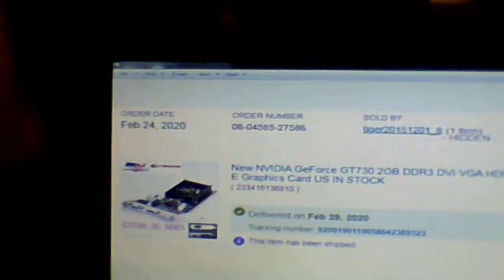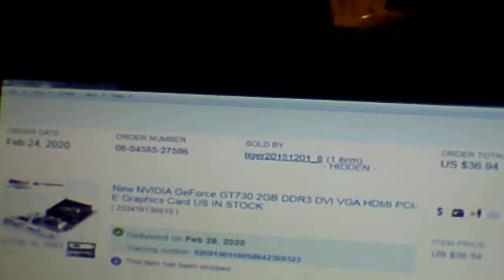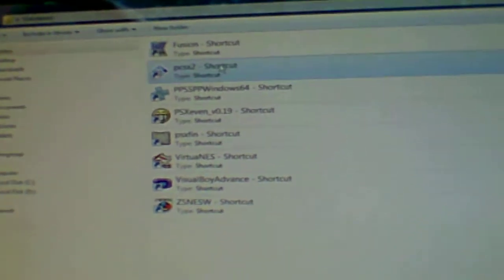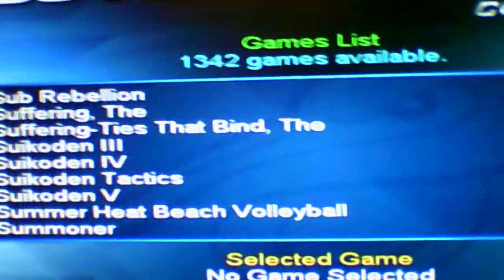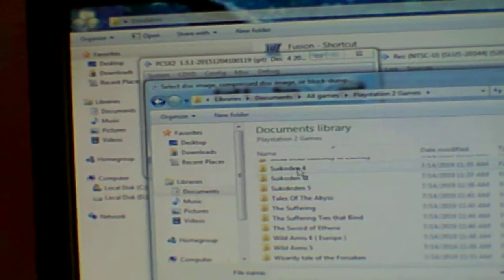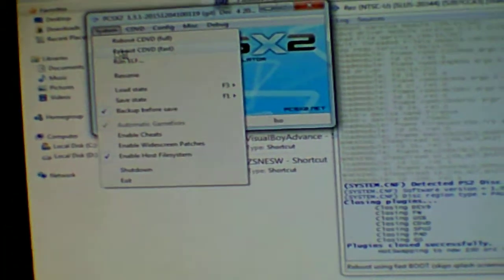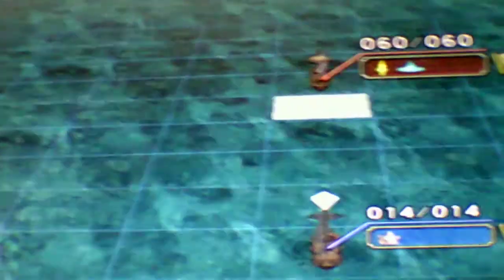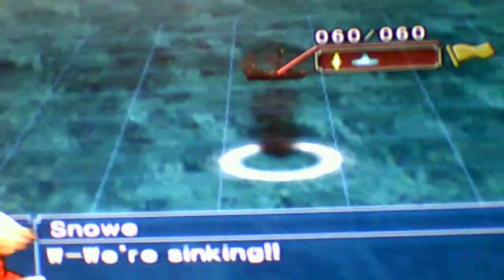GForce GT730 Graphics Card In a Optiplex 760 SFF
I show my girlfriends new $37.00 Geforce GT730 graphics card in her dell optiplex 760 SFF. (small form factor) Her PC is basic with the 255 watt power supply that came with it, and only 4 GB of ram. It also only has a core2duo processor. It's not the best PC in the world but it will play most Playstation 2 games. Just not the really high end games like doa hardcore. That might be a emulator problem and not a PC problem.  I also show you how to use cheats from Codebreaker V10  ,Gameshark, Action Replay on your ps2 emulator. They all load the same way so I only show codebreaker. Sorry but I am not much of a gamer, and I really don't know what I am doing on the game since I have never played it before. I just work on her computer and she plays on it. This is a good graphics card for a low end system like hers for the least amount of money.